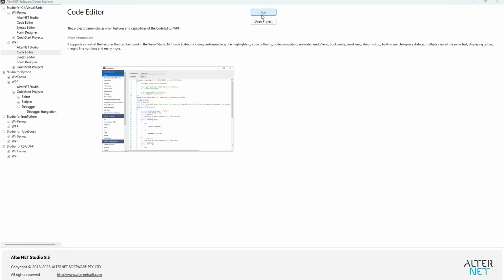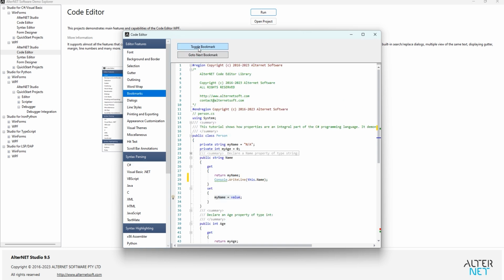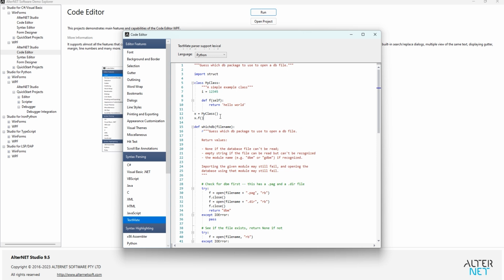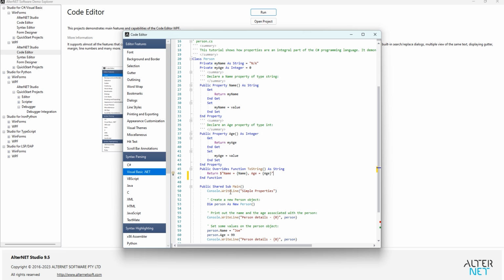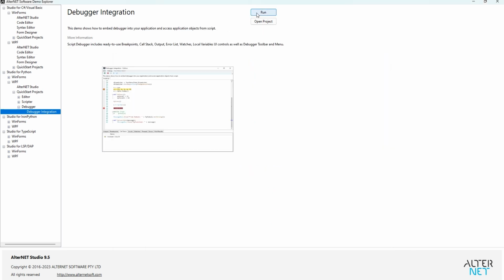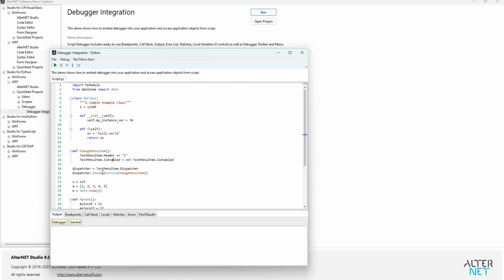Code Editor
Code Editor matches most of the features of Visual Studio text editor and works best for C#, Visual Basic, TypeScript, JavaScript, Python, and XML code writing.